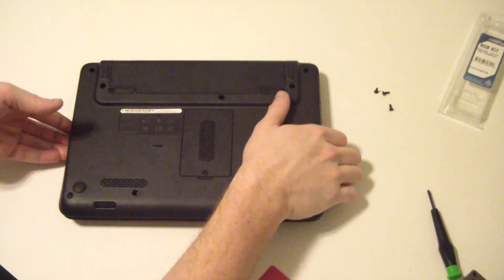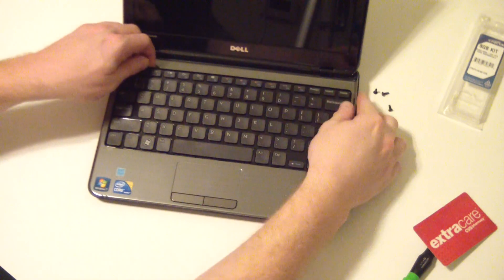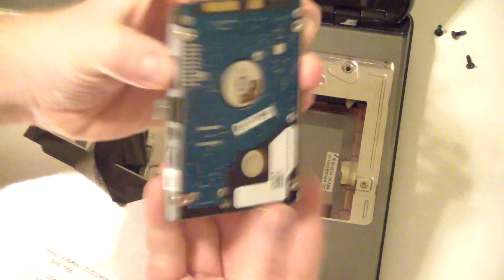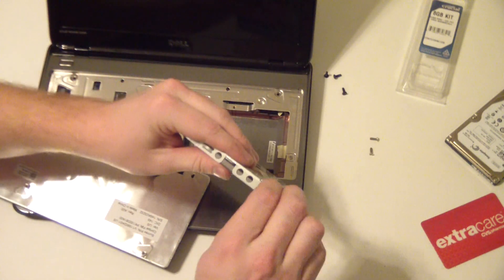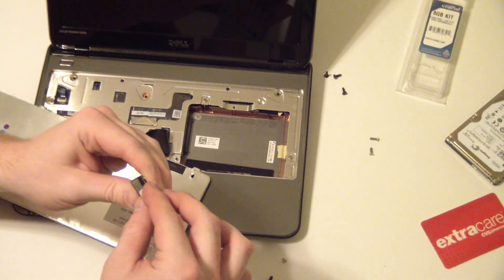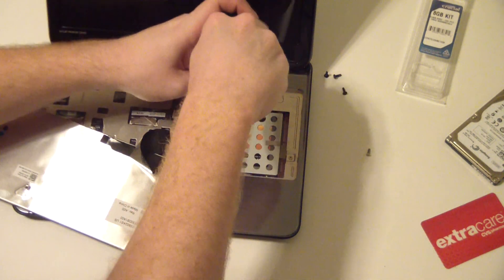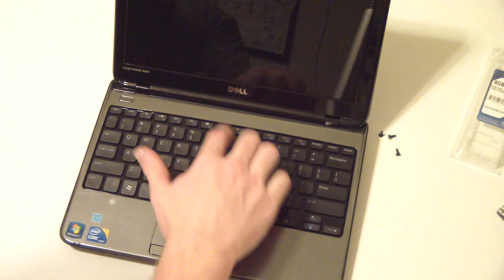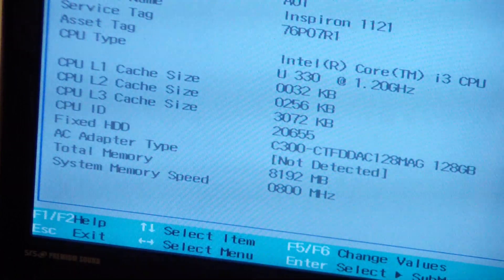Upgrading the Hard Drive of a Dell Inspiron 11z Mini 10 11 1010 1012 m10z 1121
Upgrading Hard drive of a Dell 11z